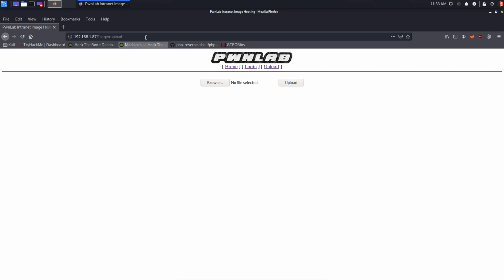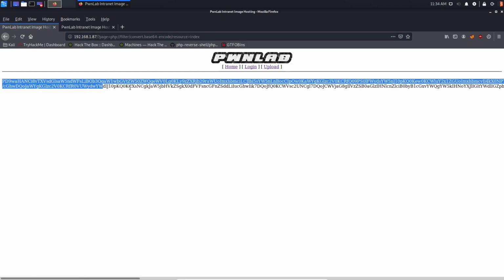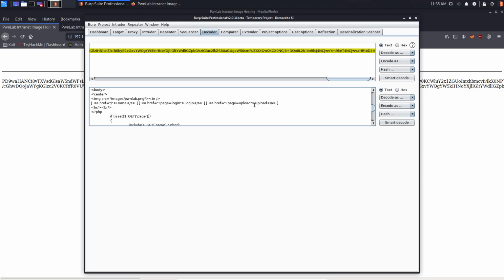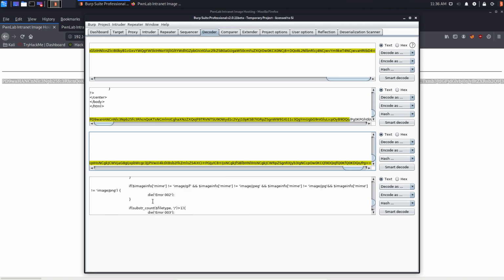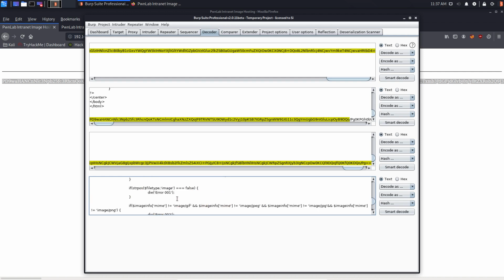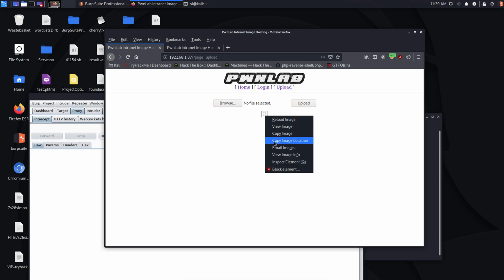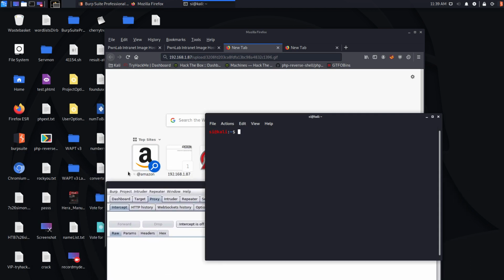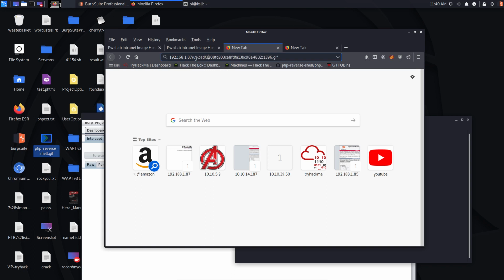Pwnlab Vulnhub - CTF (Spoilers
A look at PHP Wrappers.